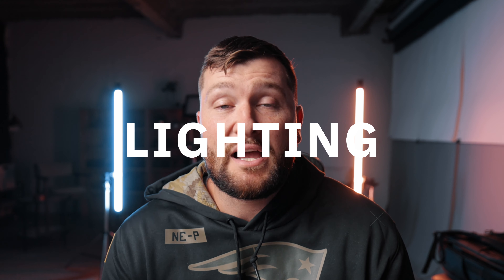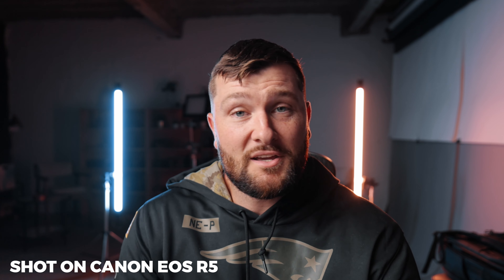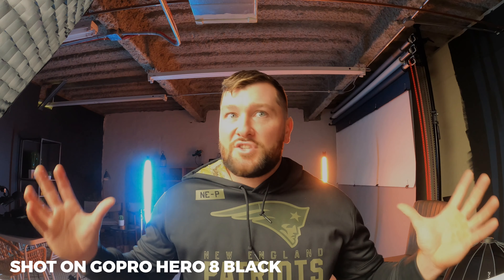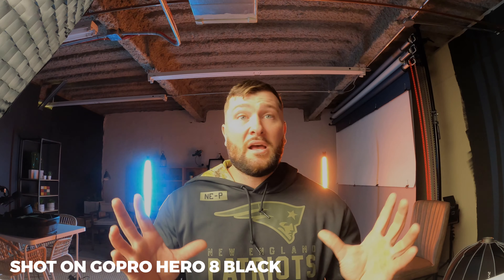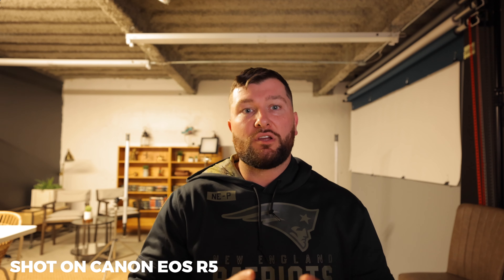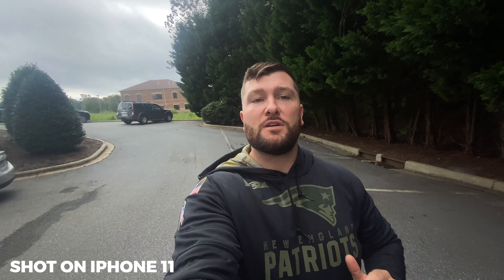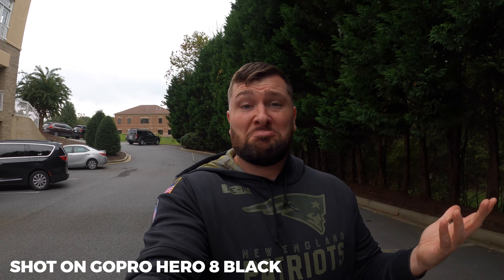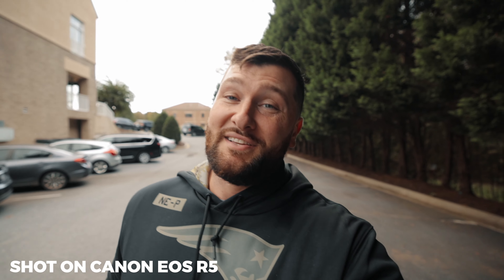How To Make Videos For Your Business (DIY: Getting Started)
If you are wanting to start making videos for your business, here are some simple tips and pieces of equipment you can pick up to get started. DIY Video Production for Small Business Owners.

Items Used:
Iphone 11
Canon EOS R5 + Canon RF 15-35mm Lens + Rode Video Mic Pro+

Cameras & Lenses I use:
Main Camera
Vlogging Lens
Interview Lens
Photo Lens

Lights I use:
Main Light
Smaller Travel Light
Tube Accent Lights (My Favorite!)
Tiny Accent Light

Video Making Accessories:
The drone I use
Vlog Microphone
Camera Bag
THE BEST light stands

Podcasting
Best Quality Microphone

Video Editing
Editing Software: Final Cut Pro X